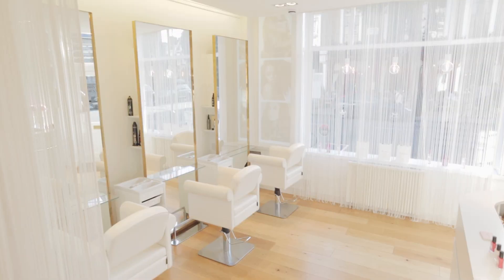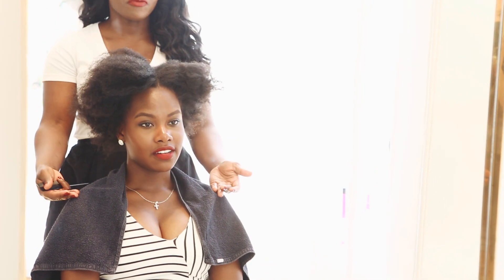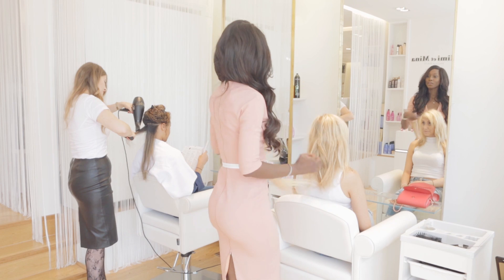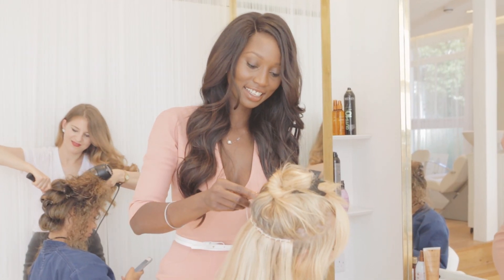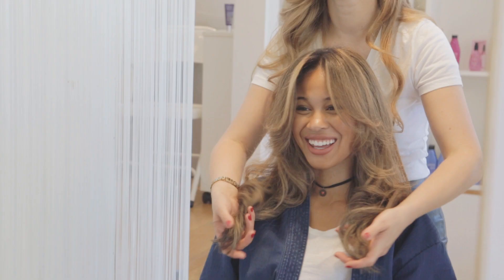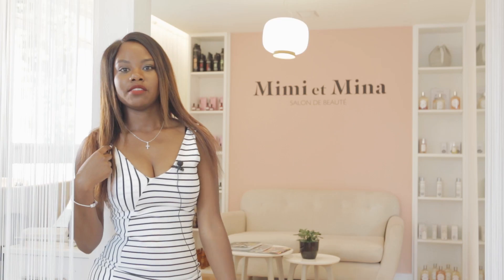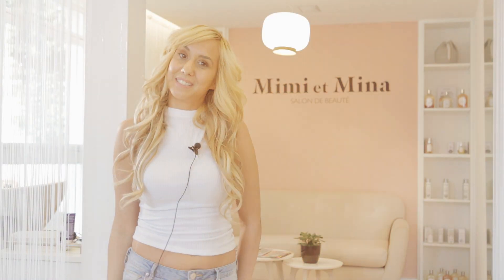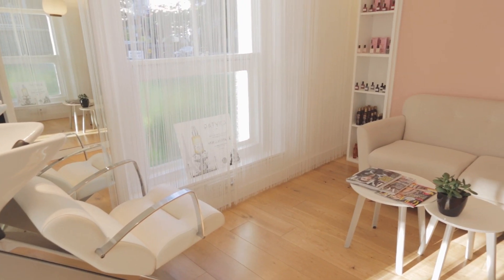Hair extensions - LA Weave - highlights - cut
Mimi et Mina is a French hair salon located in Notting Hill. This boutique salon offers a very cosy, elegant and private environment for a high quality of services from blow-dry to cutting, colour, advanced hair treatment, relaxer, Brazilian blow-dry.

Mimi et Mina also specializes in quality hair extensions, aftercare and management for all hair types.

With an experienced and award-winning styling team on hand to tackle everything from thin hair to blow-drying life into lank locks, expert up-do’s for special occasions, optimising hair condition and transforming locks for a dramatic change, Mimi et Mina’s hair treatments are wide in variety and tailored to the needs of the individual, no matter their origin or hair-type.

Founded by Myriam Kone, and named in homage to a 24 year friendship, that began at the age of 5, with her best friend Mina. The Mimi et Mina salon celebrates a true passion for beauty and is dedicated to delivering an exceptional customer experience that embodies the values of female friendship; fun, loyalty, quality and support.